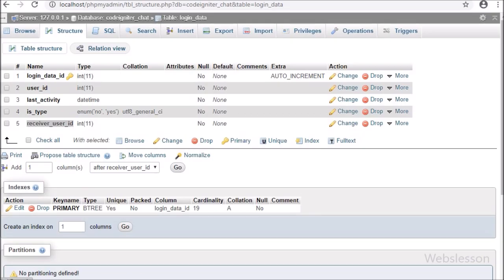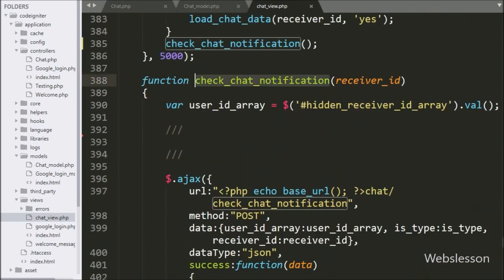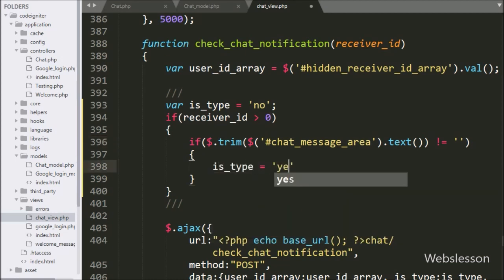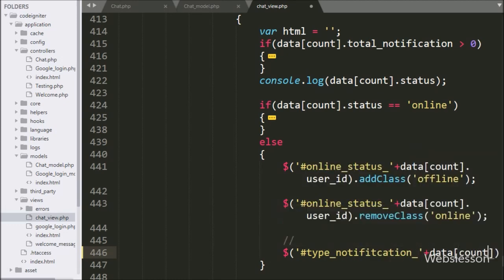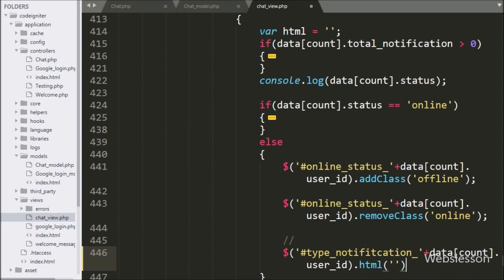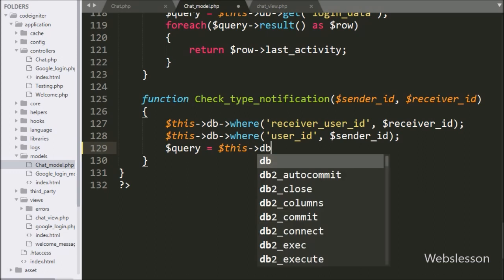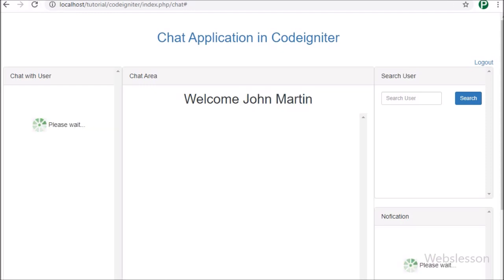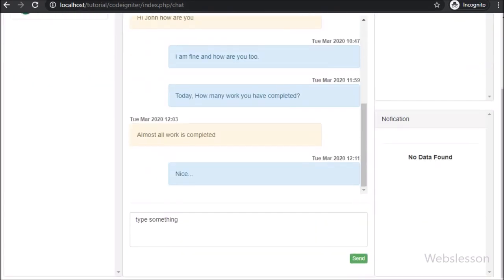Chat Application in Codeigniter - Display User is Typing or Not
Learn How to display user status as User is typing in chat box or not in this Chat application by using Ajax jQuery with Codeigniter framework. If User is select any chat user for chat and type in chat box, then at selected user can see User is typing something in his or her status. So, here we have add one more feature like WhatApps messenger app in which we can see one user is type something then other user can see typing status in his or her account.